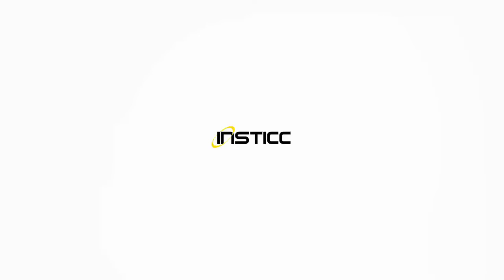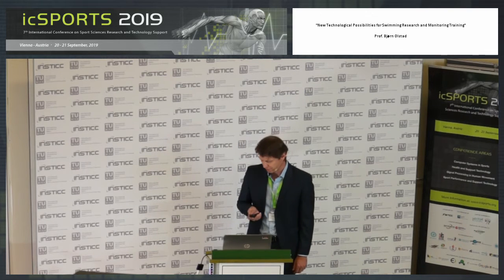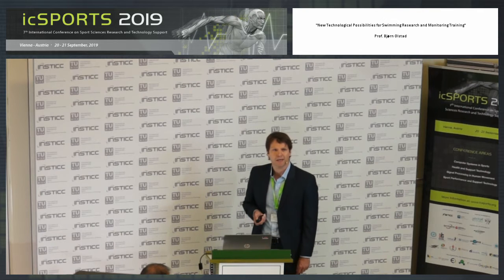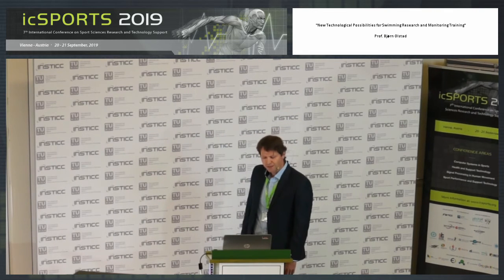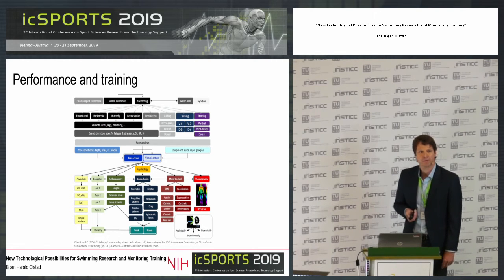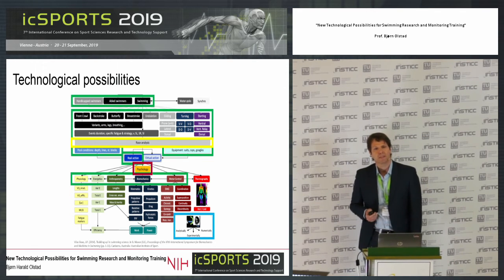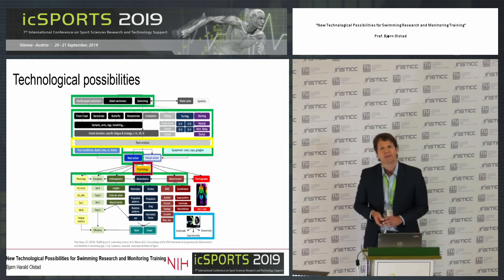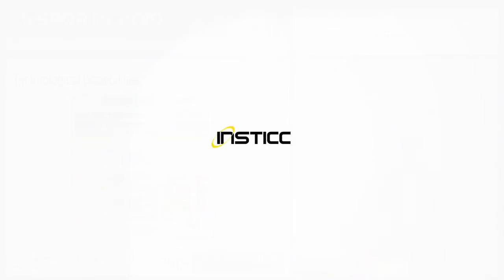"New Technological Possibilities for Swimming Research and..." Prof. Bjørn Olstad (icSPORTS 2019)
Keynote Title: New Technological Possibilities for Swimming Research and Monitoring Training

Keynote Lecturer: Bjørn Olstad
Presented on: 20/09/2019, Vienna, Austria

Abstract: Swimming is one of the most popular sports in the world and research is growing. The swimming environment is harsh and challenging to sustain, providing technological limitations for research and the daily monitoring of training performance. However, new technologies become more and more advanced and available for providing applied research in the aquatic environment. Technological possibilities are also increasing with the claims of helping swimmers and coaches in their daily work with the promise of improving performance and preventing injuries.This presentation will center around five new technological possibilities for swimming research and the daily monitoring of training. 1) race analysis with automatic movement recognition for identifying and improving performance determining factors, 2) a portable winch system for generating load-velocity profiles, anaerobic and strength testing, and passive drag, 3) optical heart rate for monitoring training intensity, 4) inertial measurement units for daily monitoring stroke kinematics, and 5) electromyographic enhancements for identifying muscular activation patterns, fatigue and correspondence to technique/drill exercises.

Presented at the following Conference:
icSPORTS, 7th International Conference on Sport Sciences Research and Technology Support